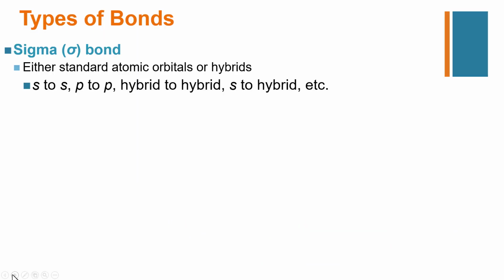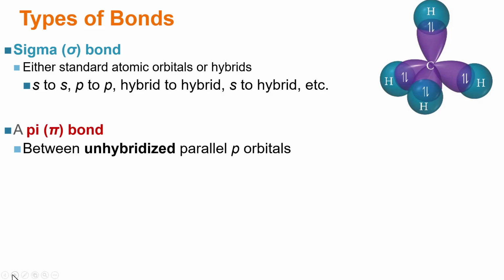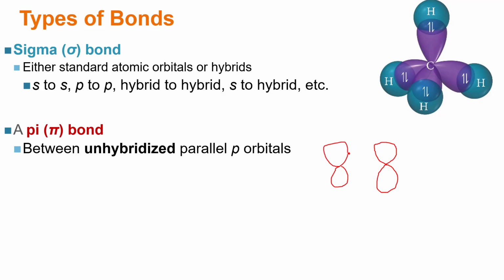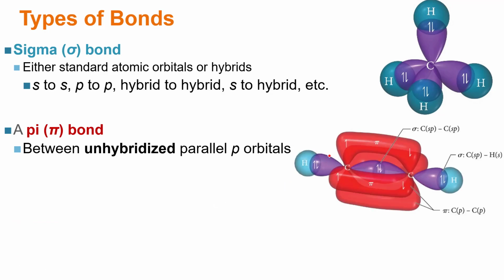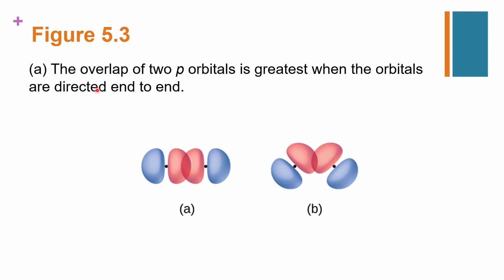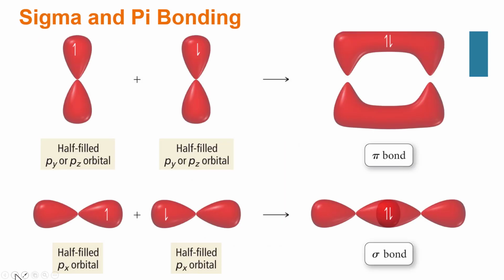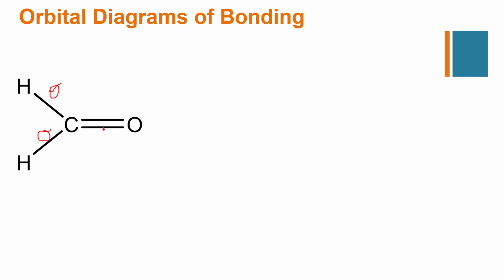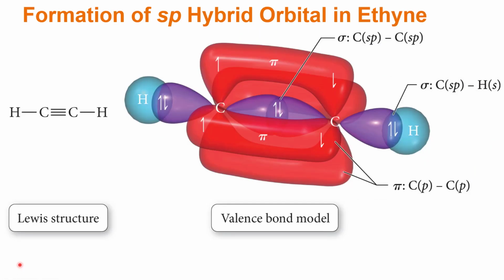Pi and Sigma Bonds